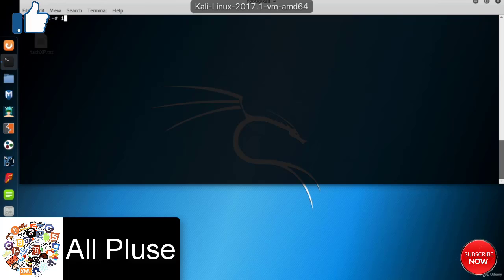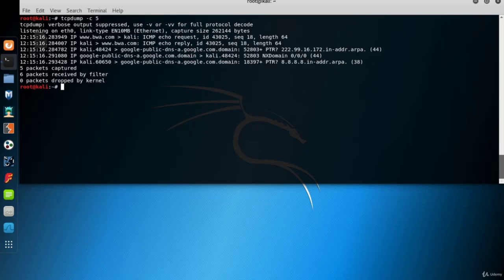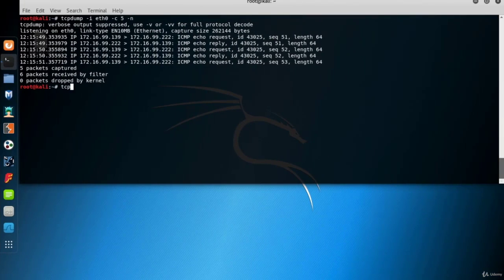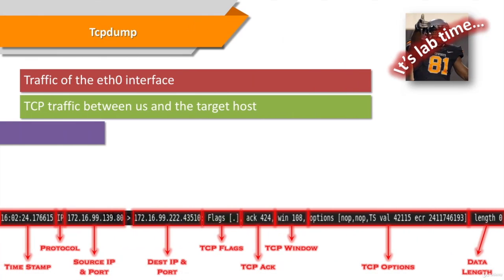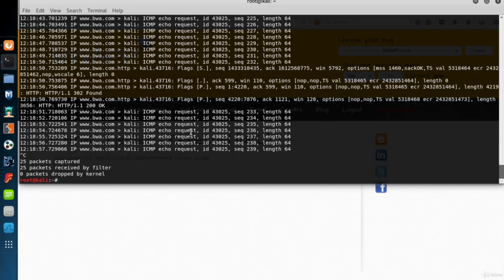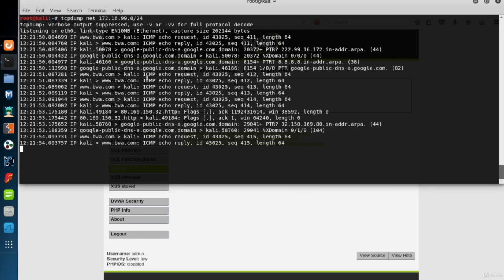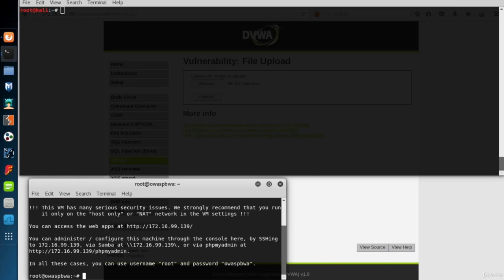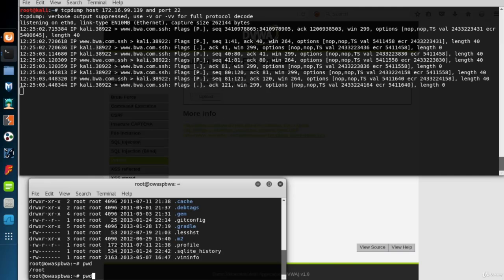5. TCPDump in Action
So we're going to use Cali for this demonstration and we're going to need another system.
So here I have a wasp in web applications V.M. which is one of my Reems and it has a web application
and the web server is running by default.